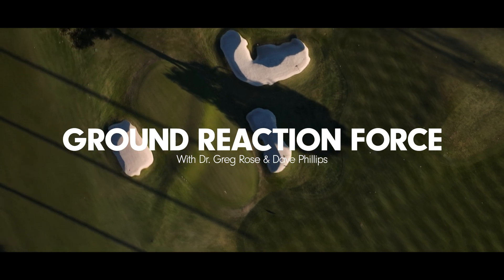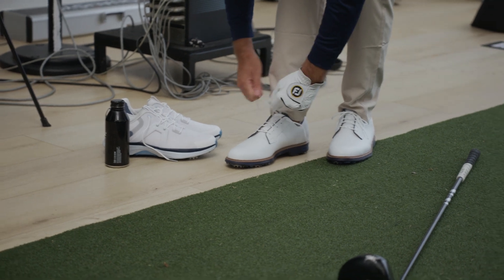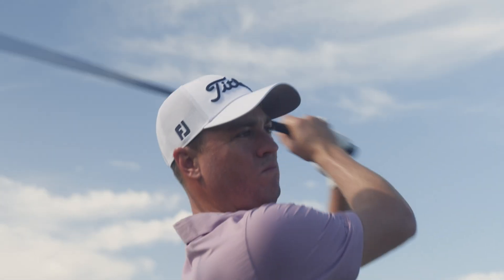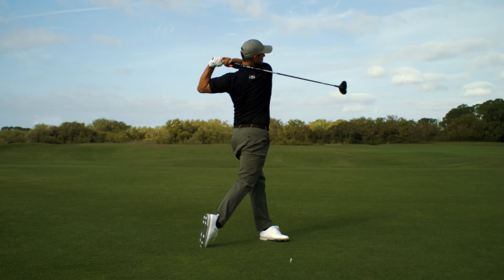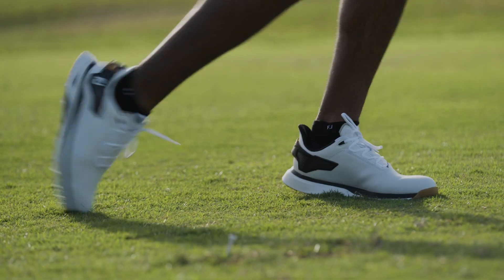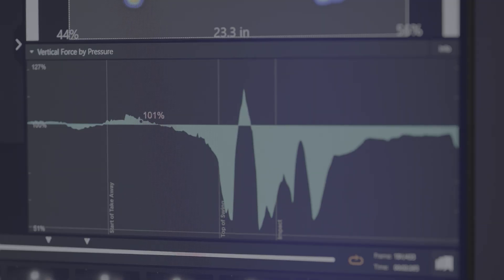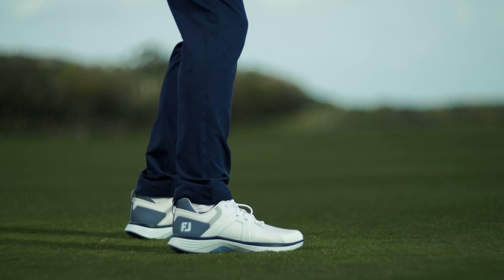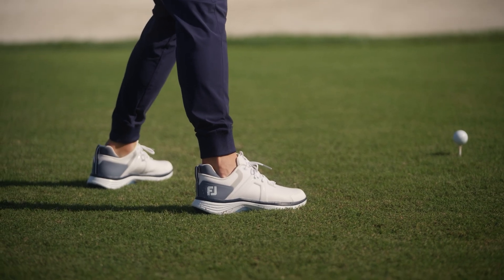FootJoy + ⁨@MyTPI | From the Ground Up: What Powers Your Golf Swing?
​@MyTPI experts Dr. Greg Rose and Dave Phillips explain what ground reaction force is and how the world's best players use it to create more power.

At FootJoy, we do not compromise. We believe in achieving a unique sense of balance between craftsmanship and technology, style and comfort, fit and function.